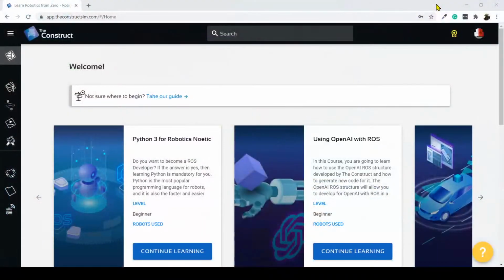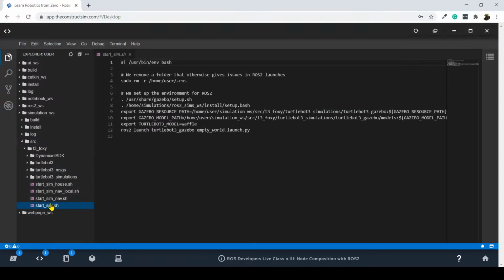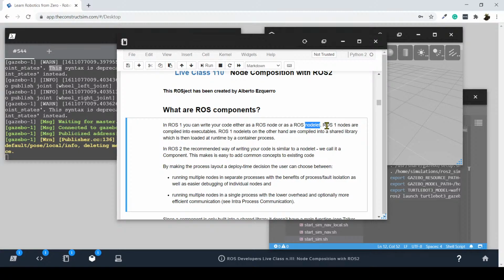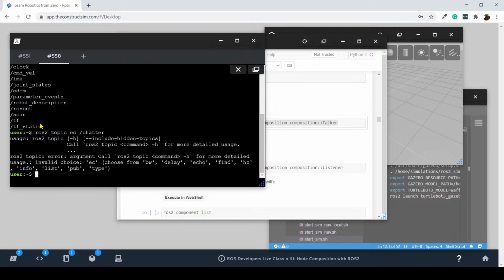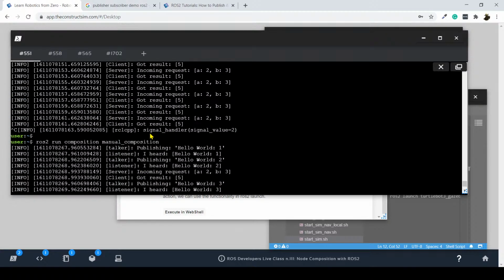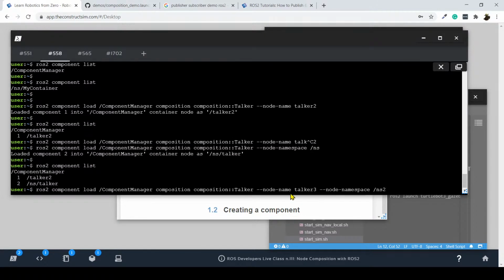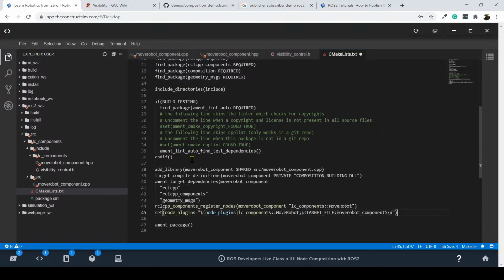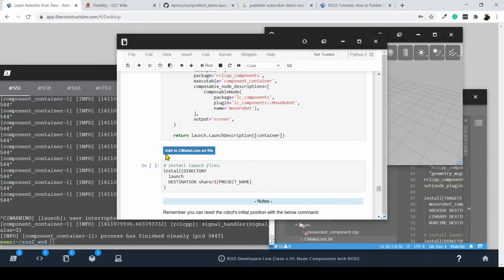Node composition with ROS2 | ROS Developers Live Class # 111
In this Live Class, we will show how to compose multiple nodes in a single process in ROS using "components."
Robot Used: Turtlebot 3

What you'll learn:
- What node composition is in ROS2
- What are components and the comparison with ROS1
- How to create and run a component

About ROS DEVELOPERS LIVE CLASS Every Tuesday @ 6 PM CET / CEST is a weekly LIVE class on how to develop ROS-based robots.

You will practice with me at the same time that I explain, with the provided free ROS material. You will learn ROS, ROS2, robotics theory, math for robotics, Robot and Artificial Intelligence ... and much more with us in this weekly LIVE event.